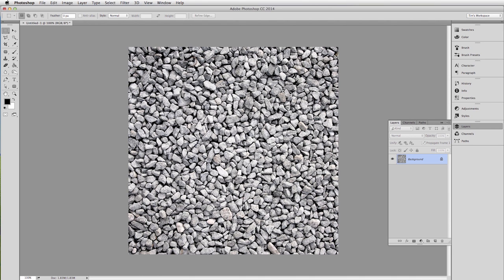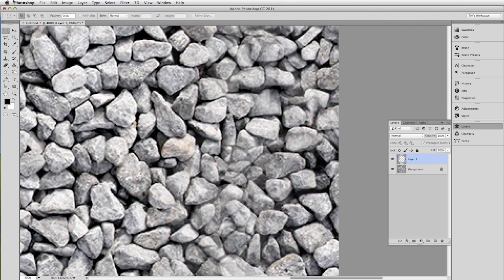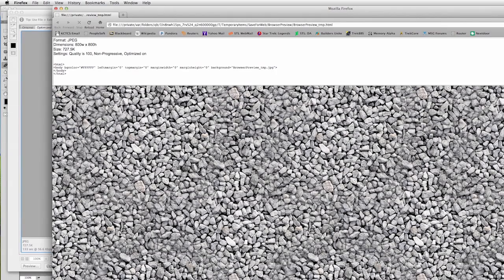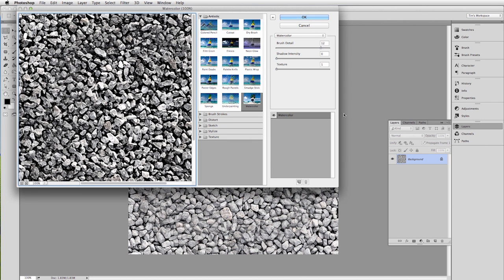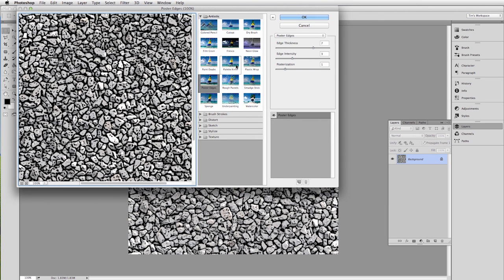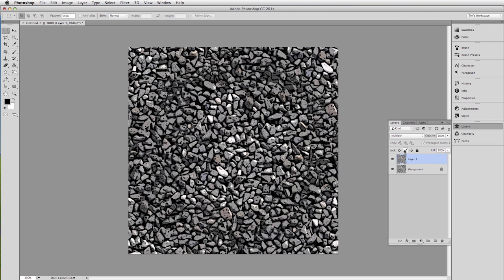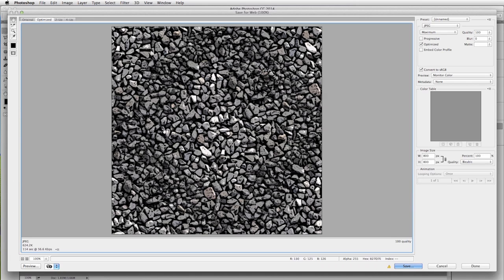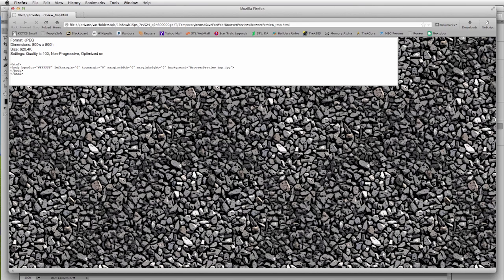IMD221 - Texture: Gravel